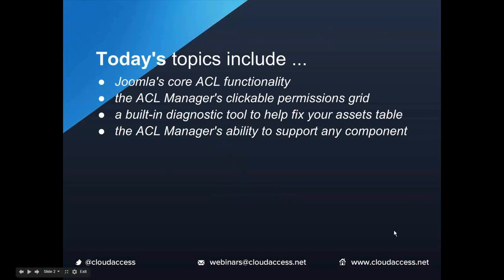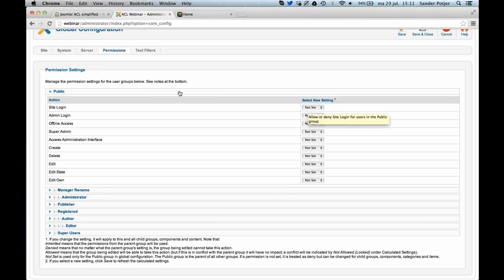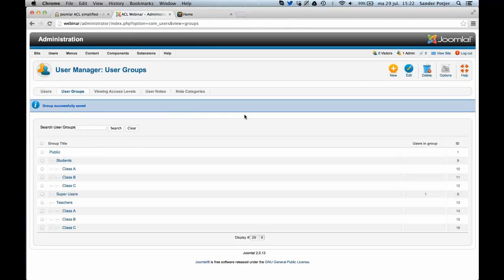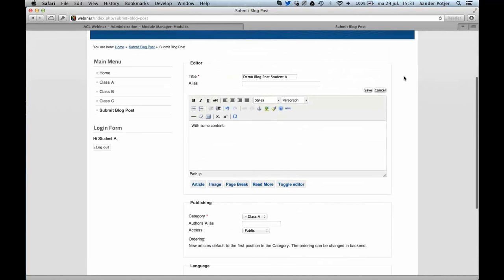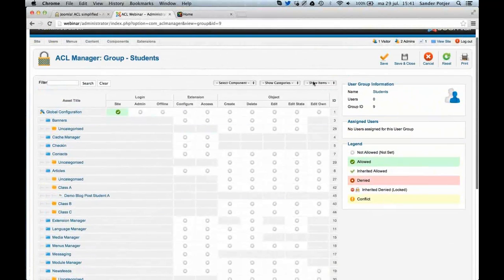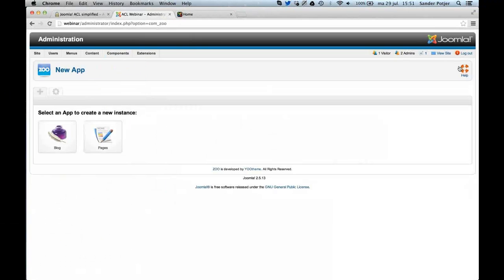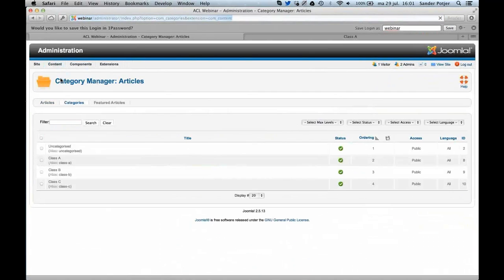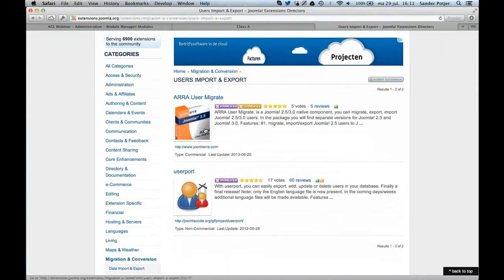ACL Manager Webinar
Joomla has an advanced permission system called Access Control List (ACL), and it's a great way to define groups with their own set of permissions. Unfortunately, the core Joomla ACL system can be difficult to comprehend, and that's where the ACL Manager comes in! Available in 28 languages, the ACL Manager features tools to help users easily understand and manage Users, User Groups, Permission and Access Levels. This one hour webinar offers an excellent overview of core Joomla ACL features and the ACL Manager extension.